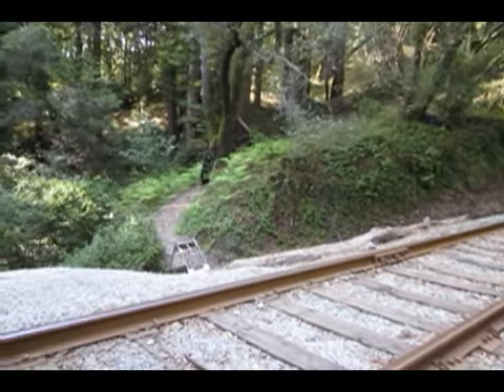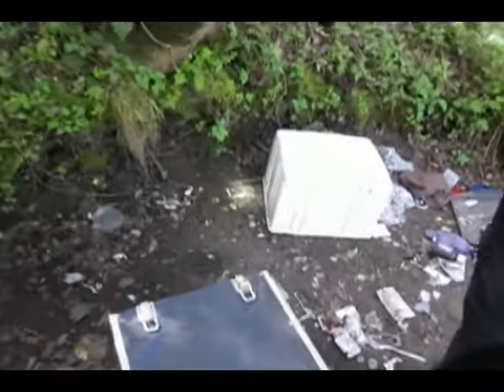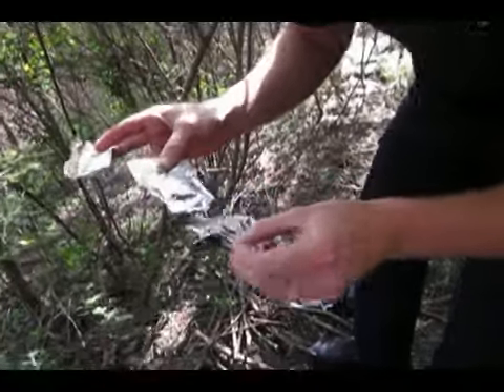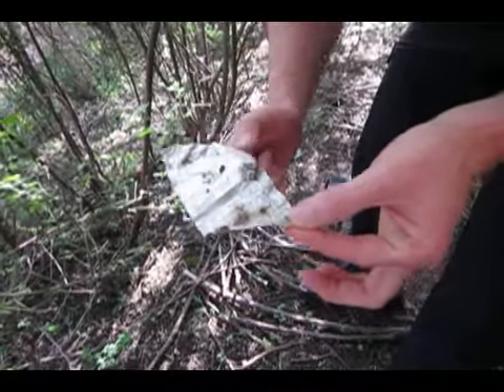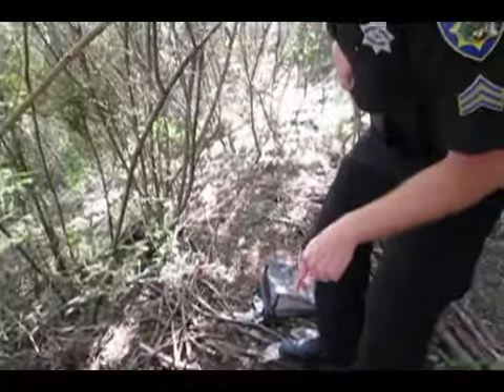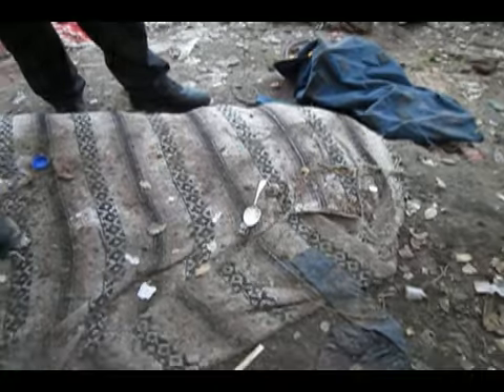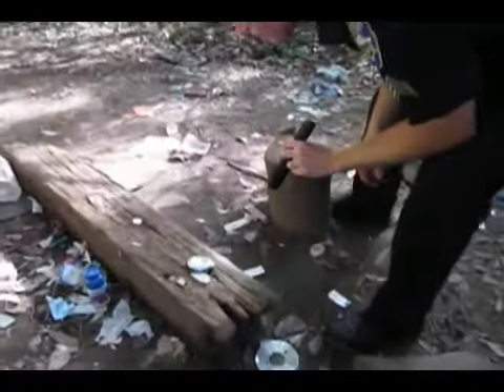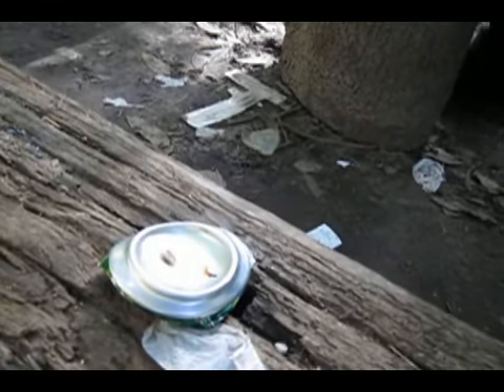Heroin trail in the Pogonip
Santa Cruz Police take a hike through the Pogonip, finding evidence of heroin use in a variety of locations. (Video by Jennifer Squires/Santa Cruz Sentinel)